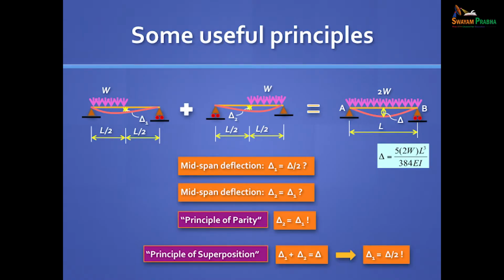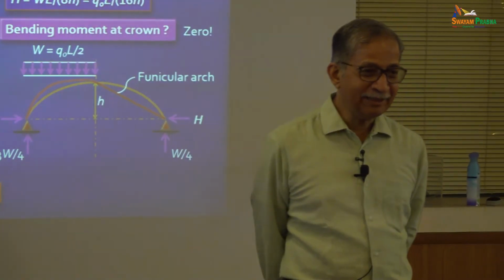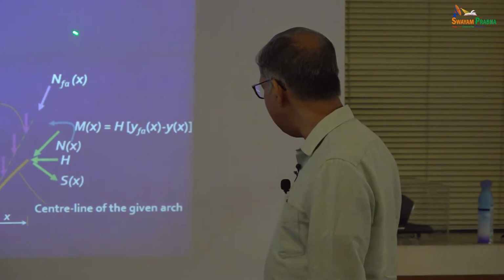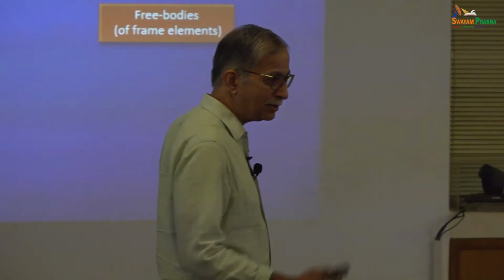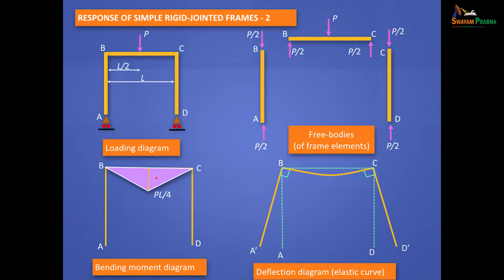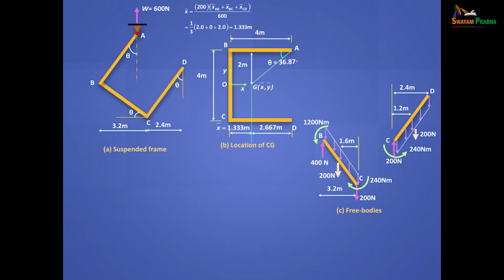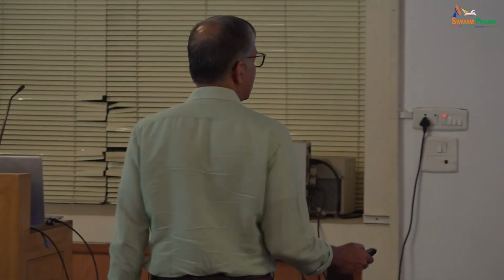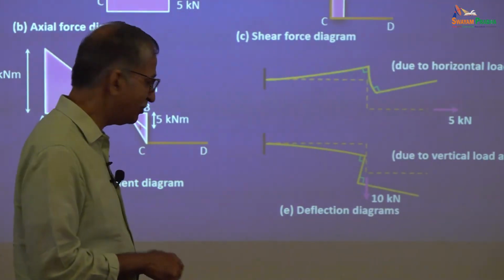Structural Analysis : Lecture 14 - Arches and Plane Frames